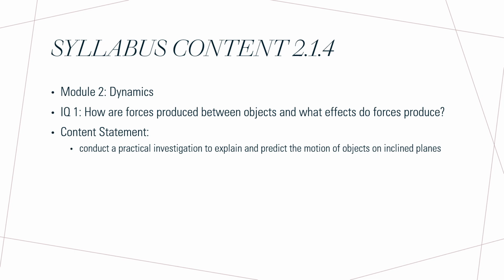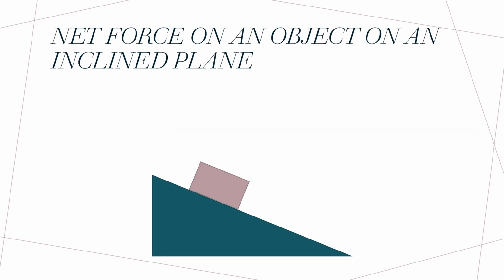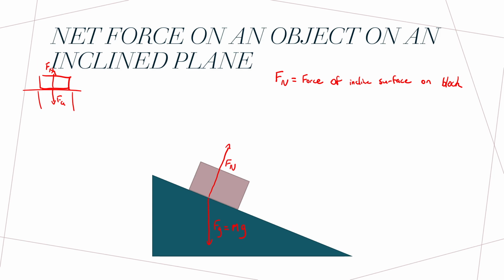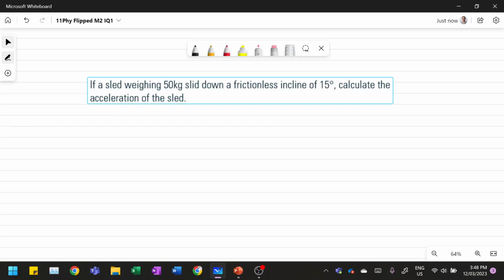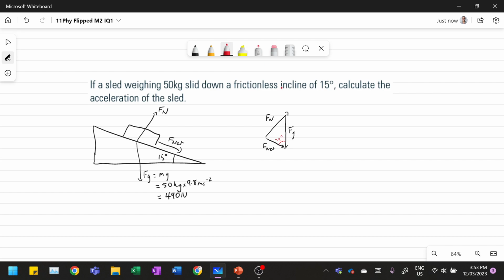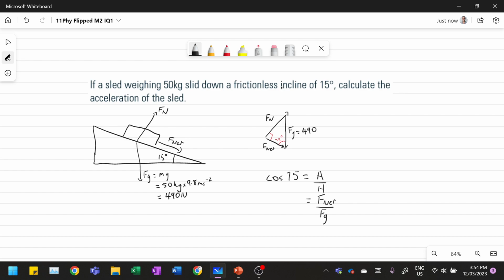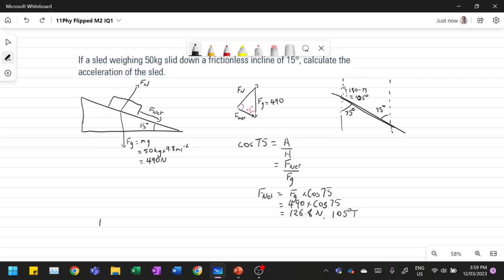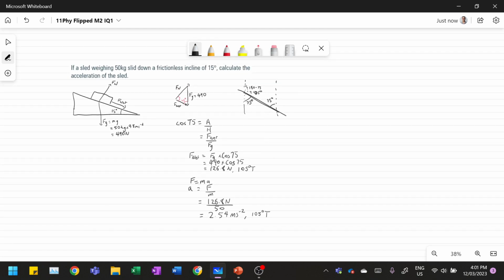M2 Forces and Motion on Inclined Planes